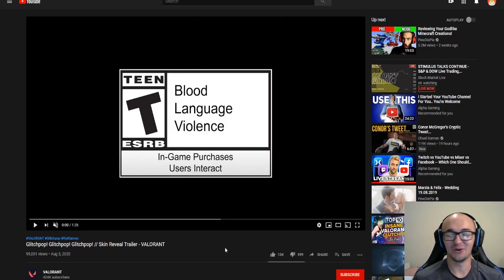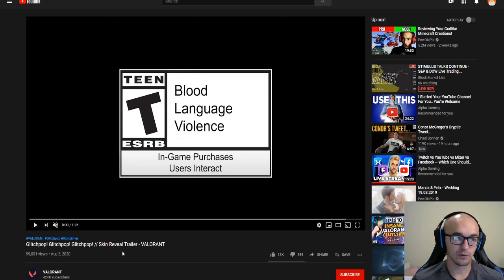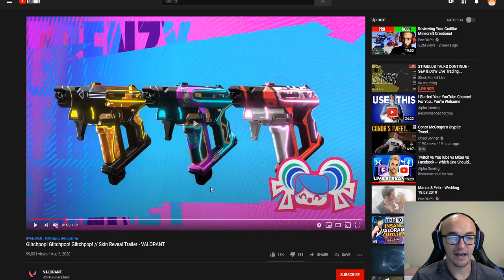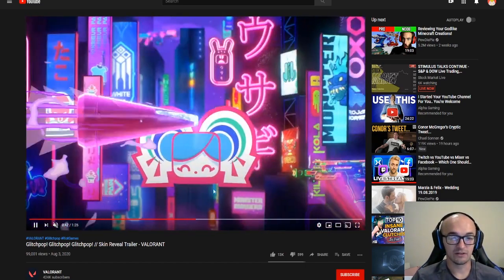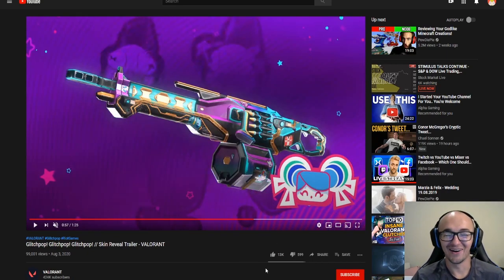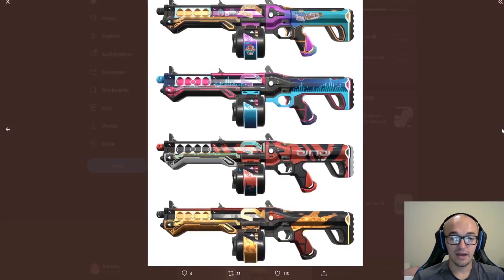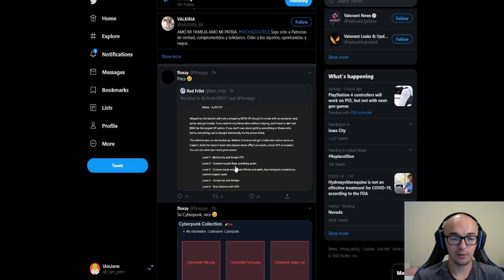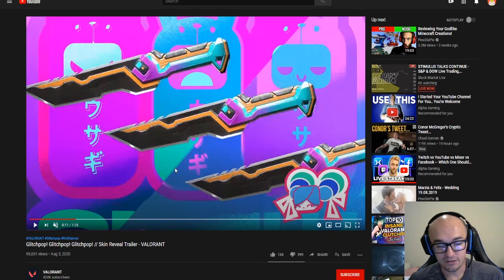GLITCHPOP SKIN REVEAL - ODIN JUDGE BULLDOG FRENZY MELEE KNIFE | UPGRADEABLE FINISHER VALORANT NEW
Glitchpop is the newest skin line coming to valorant and we have the skins the price the release date and MORE!

I post League of Legends videos pretty much daily. Guides, builds, runes, etc!

glitch pop glitchpop valorant act 2 skin skins new line judge frenzy odin judge melee knife price release date finisher vfx upgrade